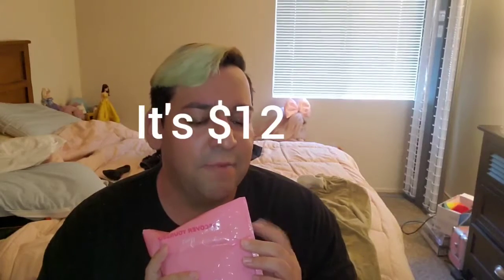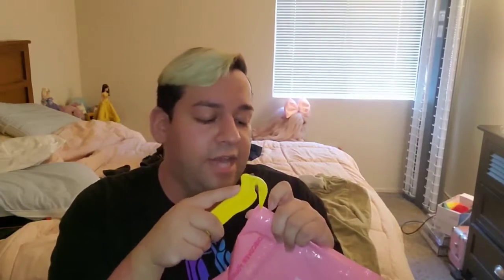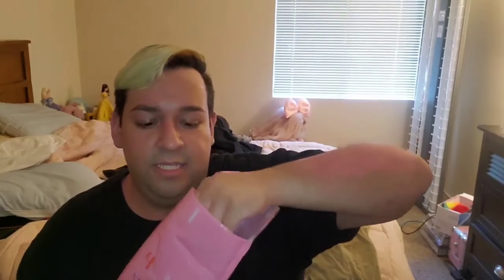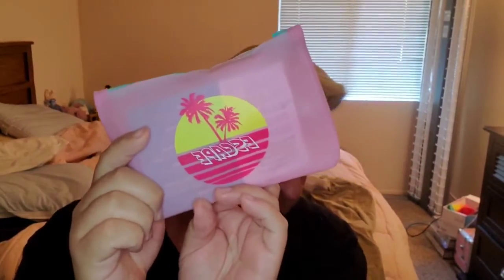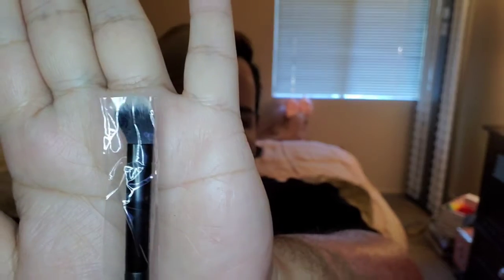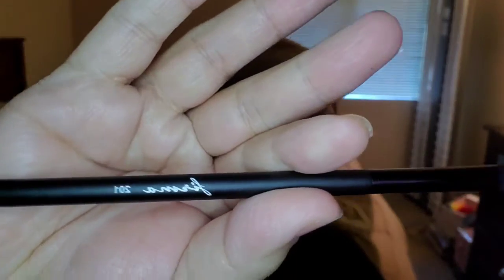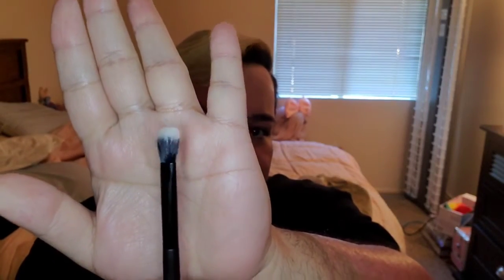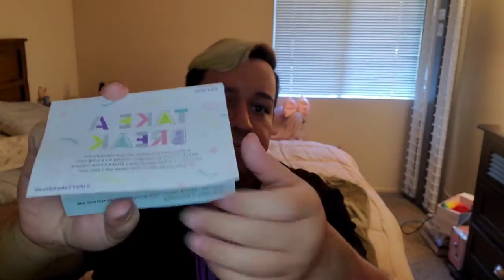Ipsy Glam Bag July 2020 | The Safety Seal Episode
This really might be one of my last ipsys its just not worth it. Maybe if i see theres something in it i really want ill get it... or ill just buy the item itself. Anyways let me know what u guys think in the comments and if the quality is ok, this was kind of another impromptu video so i didnt set up. Love, Addi

FTC: This video is not sponsored and all the thoughts and opinions are my own. All sound effects were created by me.